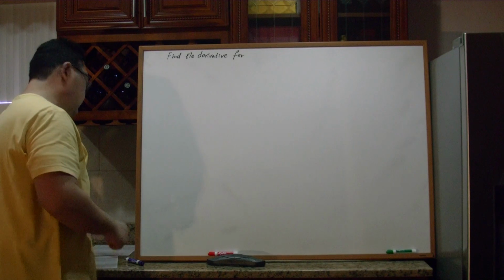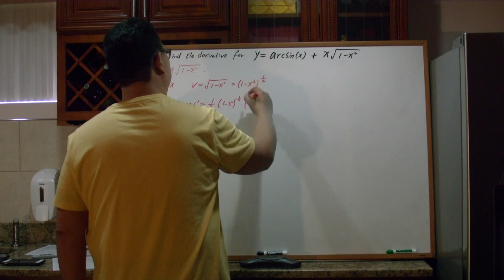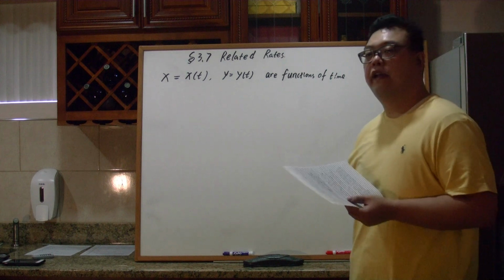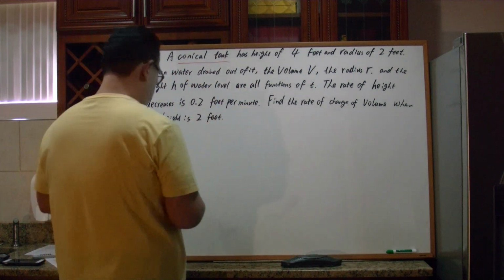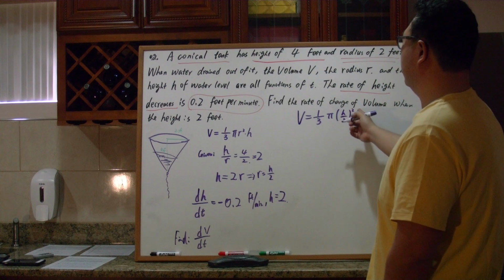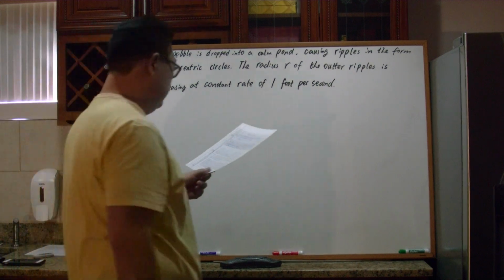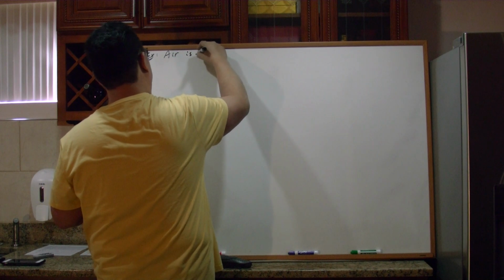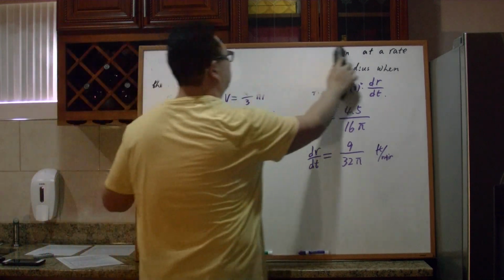DiffCalc_L9P2: Derivative of Inverse Trigonometric Functions, Related Rates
This lecture covers the following topics: Second Derivative of Implicit Equations; Differentiate Using Logarithmic as an Aid; Derivative of Inverse Trigonometric Functions; Related Rates.